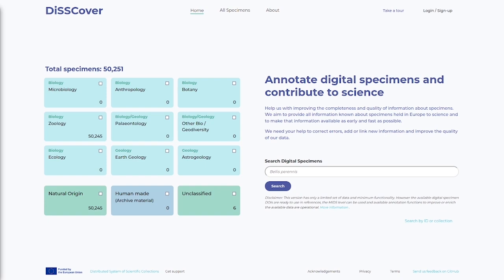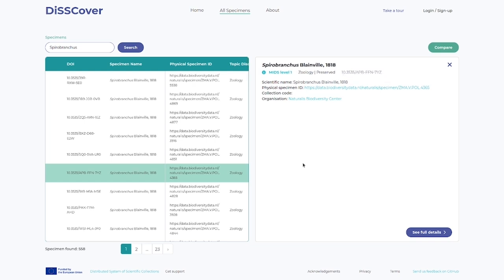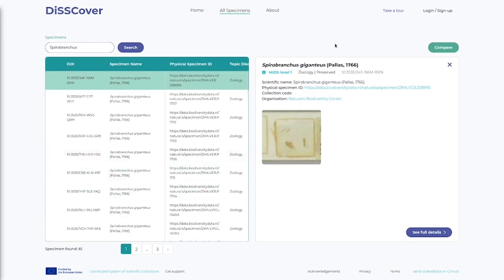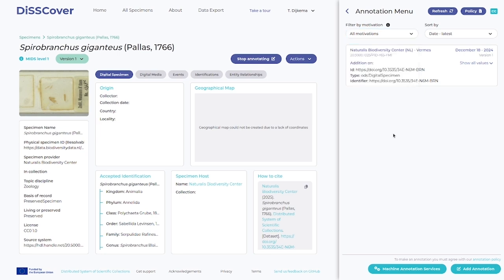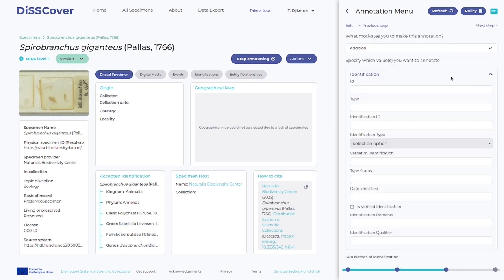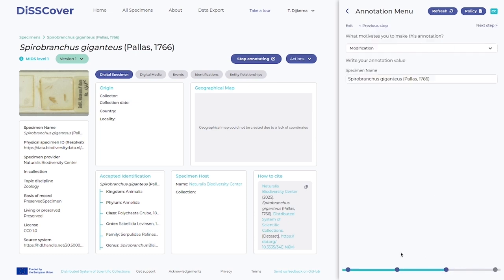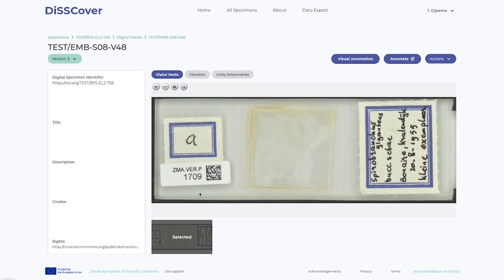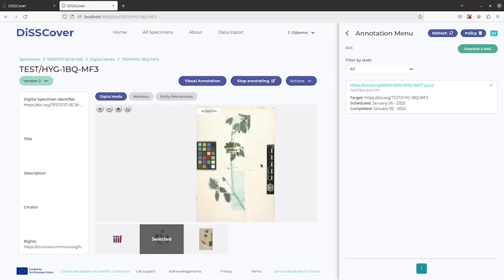DiSSCover - Full Tutorial (DiSSCo's unified curation & annotation system)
In this video, our colleague Tom Dijkema provides an complete introduction to DiSSCover, the unified curation and annotation system for Natural History Collections, by the Distributed System of Scientific Collections (DiSSCo).

DiSSCover will provide event-based curation and annotation functions on the Digital Specimen for experts in the community and for machines. Transactions on the data will be stored as well as provenance information related to the curation or annotation events.

MORE ABOUT DISSCO